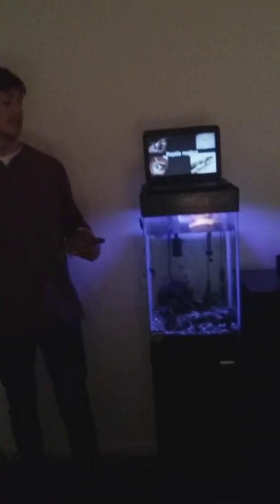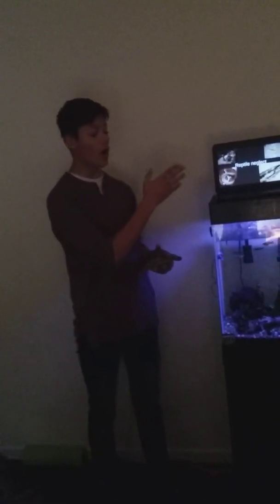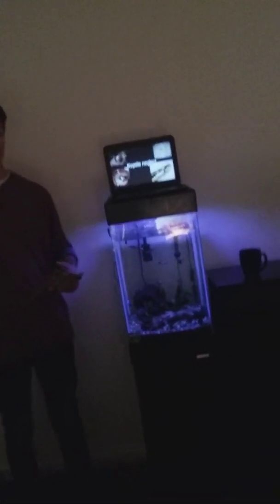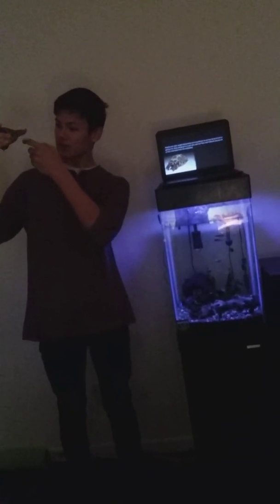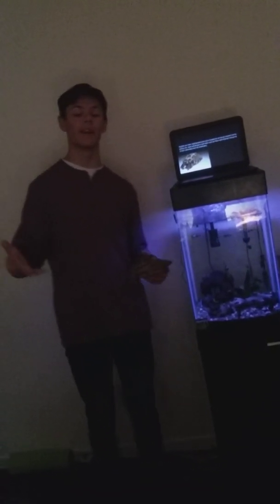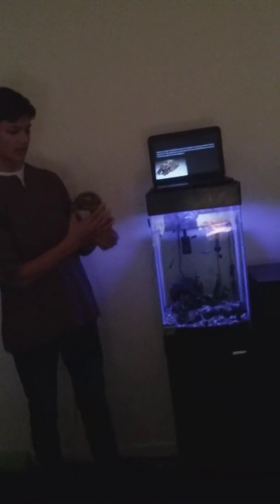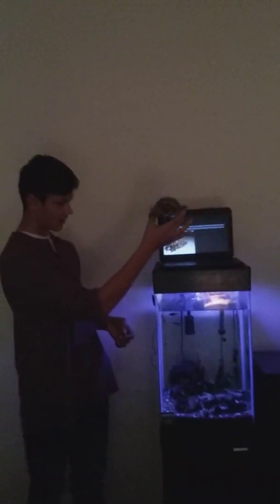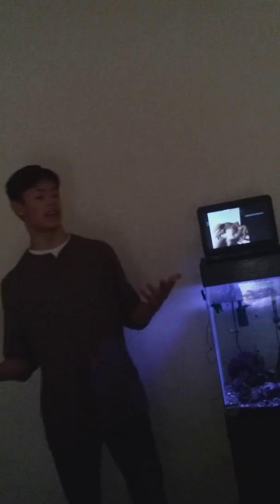TED talk about reptile neglect for Mrs Brown's English 9 class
I did a TED talk for my English class about something important to me ;P